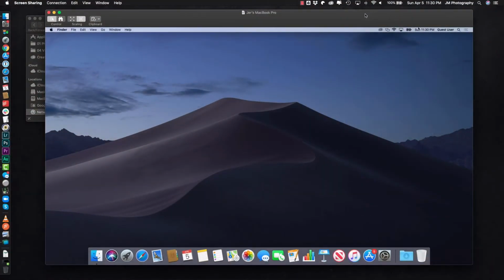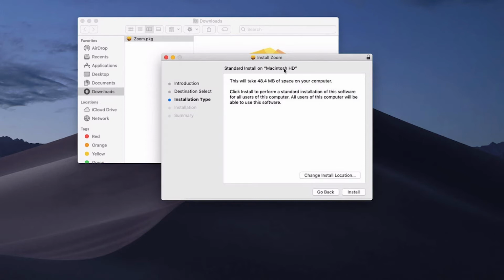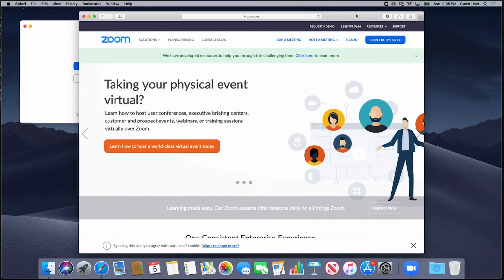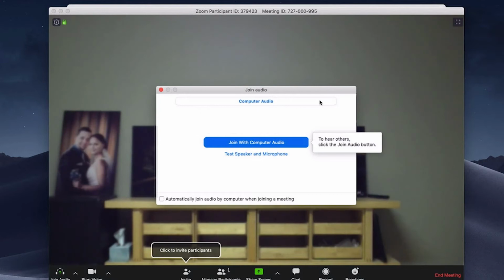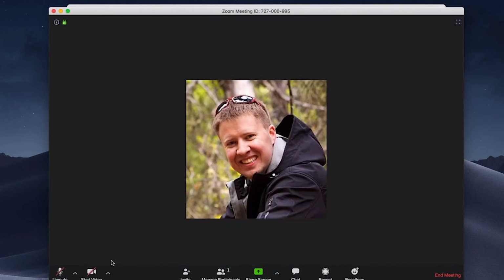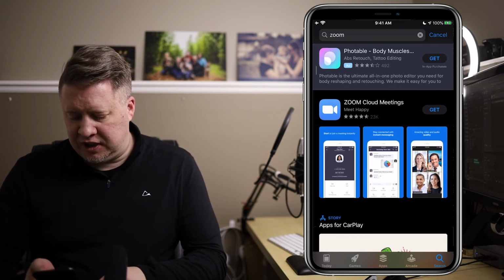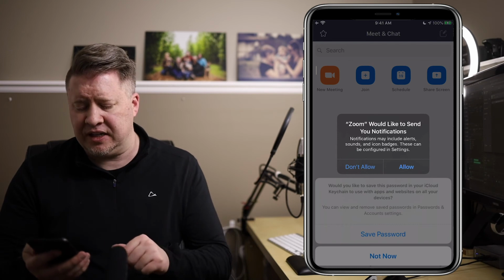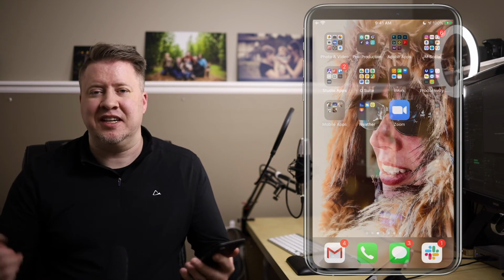Zoom Video Conferencing - Part 1 How to Setup and Install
This is an overview video of how to download, install and setup the Zoom Video conferencing app onto any Desktop of Mobile device.
Check us out on the web

🎵 Track Info:

Title: Fresh Time by Roa